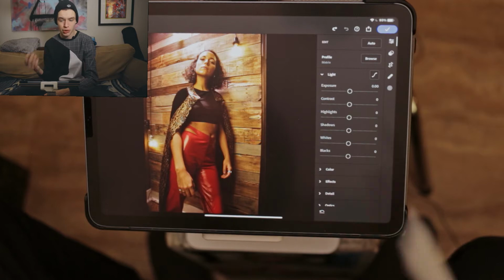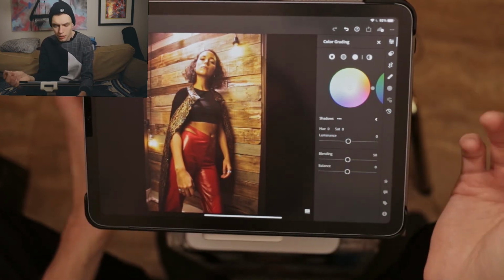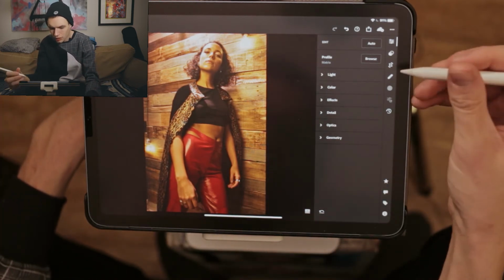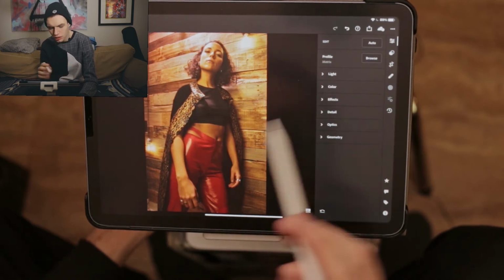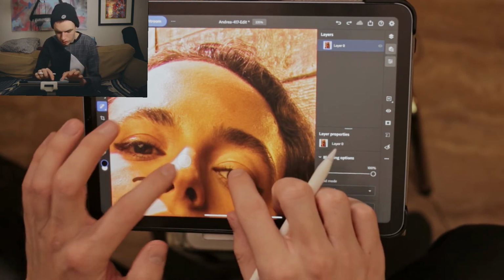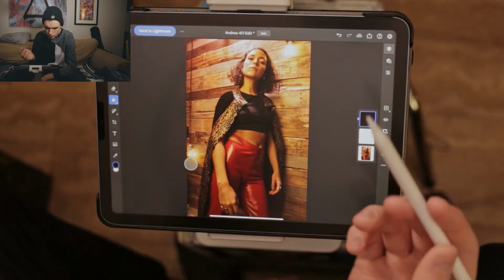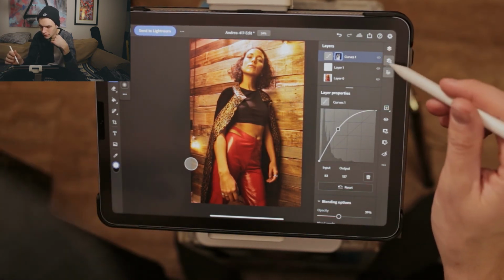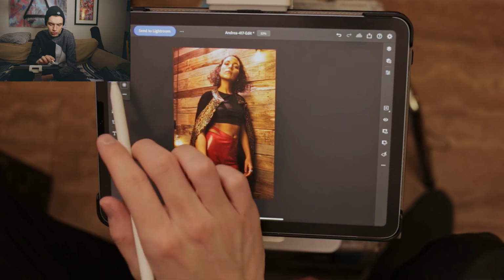Can You Edit Photos on an iPad! (Lightroom Mobile, Photoshop)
Today we're extending the question of can you edit on an iPad? The model I'm using is the iPad Air 4 / The iPad Air 2020 and editing in adobe lightroom mobile and photoshop to see if the iPad is a suitable solution for editing photos.

Instagram.com/fynn_badgley
Twitter.com/photofyn
Tiktok.com/fynnbadgley